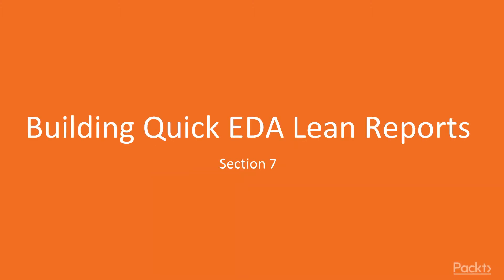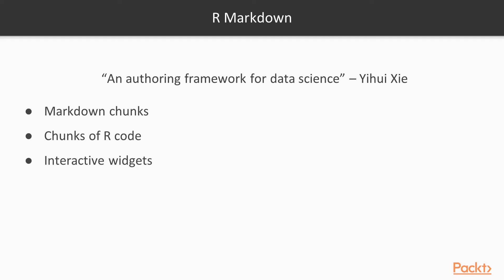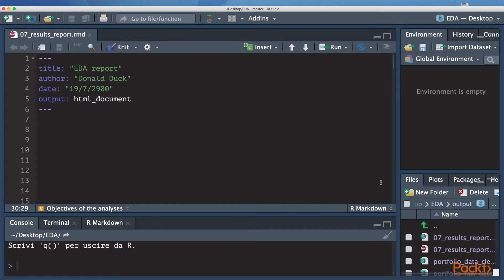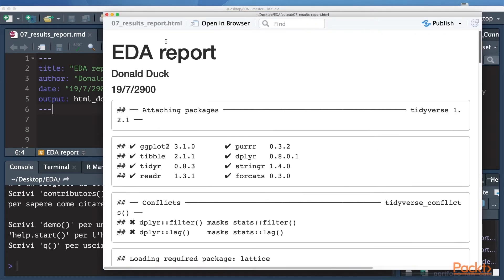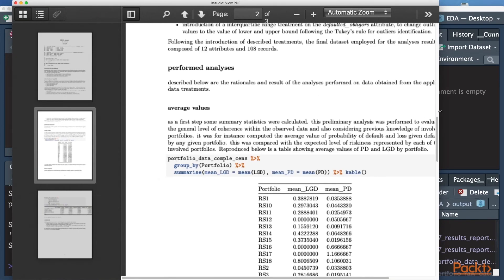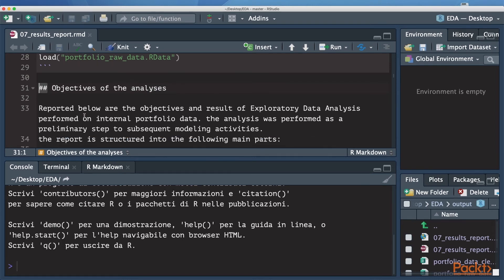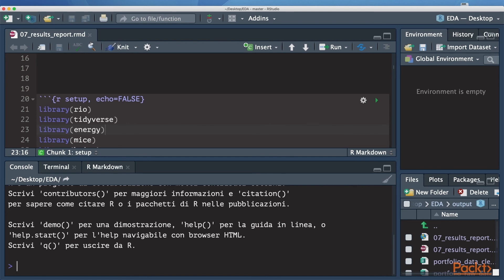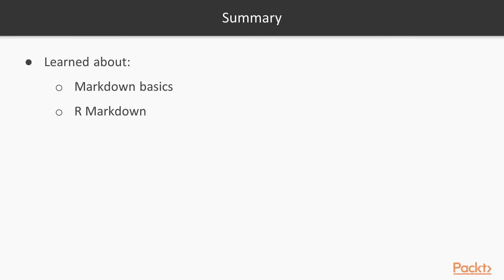Exploratory Data Analysis with R : Leveraging R Markdown Notebooks | packtpub.com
This video tutorial has been taken from Exploratory Data Analysis with R. You can learn more and buy the full video course